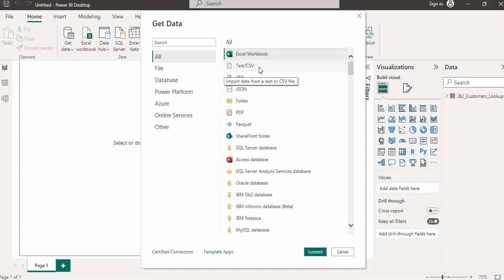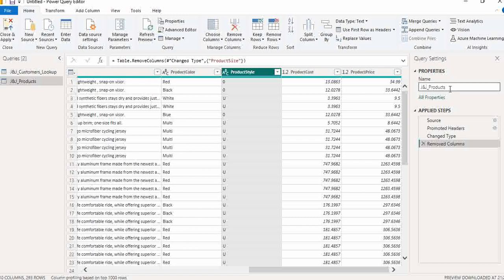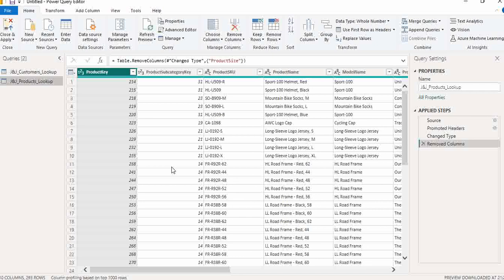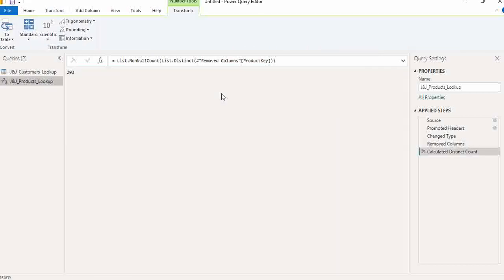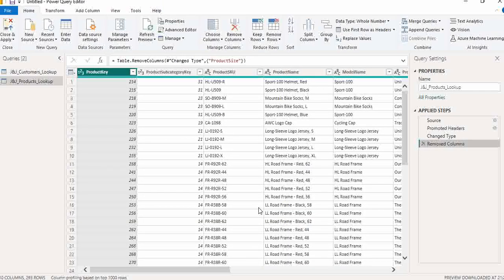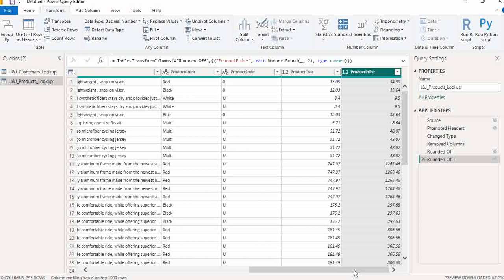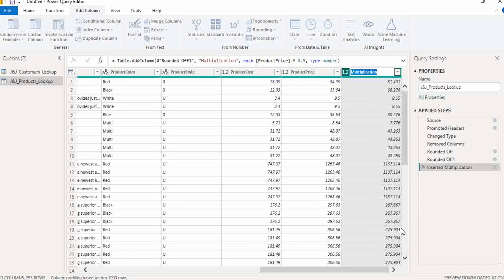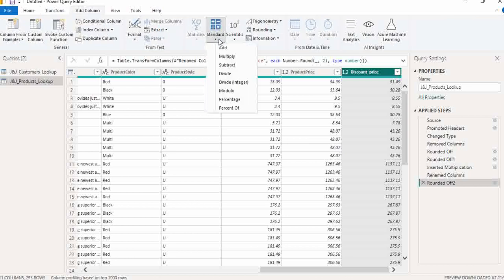Module 3 part 11 Number tools in power BI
Hi, here, we going to cover number tools in Power BI. Enjoy learning!